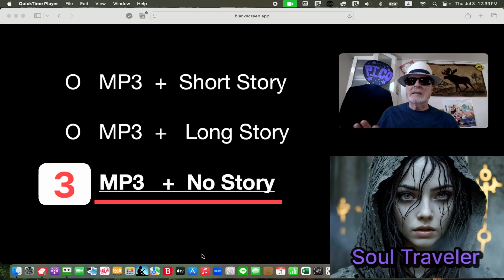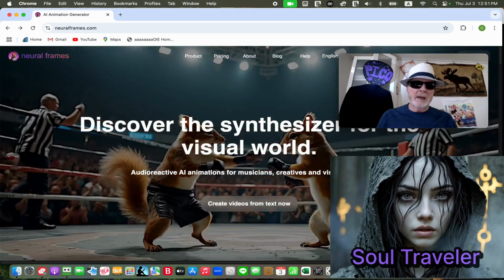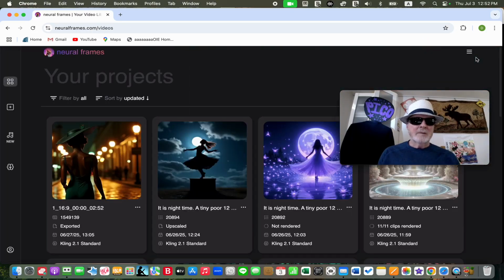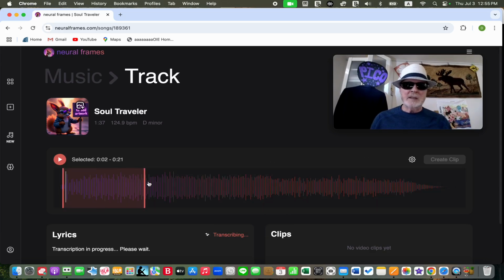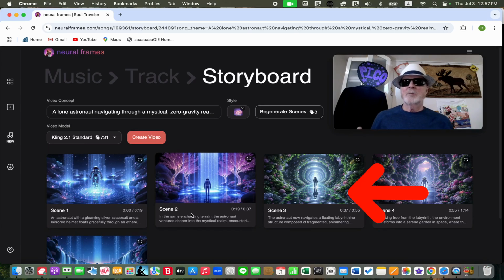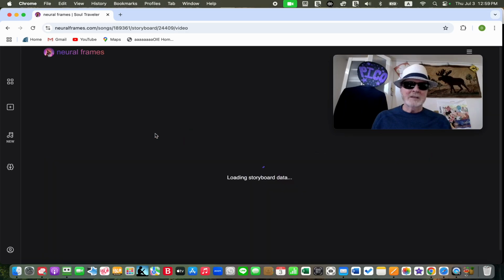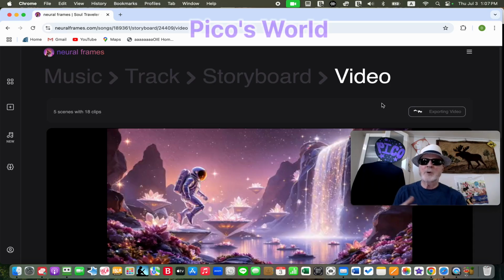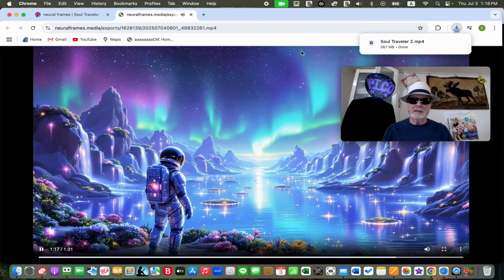How I made Music Videos fast with my own synth music!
🎹✨ In this tutorial, I’ll show you exactly how I made my short AI music video New Orleans using a tool called Neural Frames Autopilot. This easy process lets you pair your own MP3 with a short story to generate vivid visual scenes automatically.

No sponsorships here — just sharing a tool that worked best for my music. Whether you want to make a quick automatic video or customize a full narrative, this walkthrough covers it all.

🎬 Want to make your own AI music videos from recordings of your own music?
👇 Links to my easy, step-by-step tutorials are below:

•  (This video) How I Made  a Music Video with only an MP3 and No Story - the Fastest Way:

🎬 Ever wonder if AI music is good or bad for the world? Hear Pico's view at:

00:02 - Welcome from Pico: What This Tutorial Covers
00:31 - Part 3: Fastest Way to Make AI Music Videos (No Story Needed)
01:00 - Why This Method Is So Fast — But What If You Don't Like the Result?
01:29 - Options: Tweak the Storyline or Regenerate the Video
02:01 - Software Used: NeuroFrames (No Sponsorship)
02:22 - Getting Started: Go to NeuroFrames.com
02:53 - Pricing Plans Overview (Free Demo to Paid)
03:20 - Why I Chose the "Neural Ninja" Plan
03:51 - Signing In and Reaching Your Project Page
04:05 - Using the Autopilot Function to Get Started Fast
04:34 - Uploading Your MP3 (Example: "Soul Traveler")
05:01 - Previewing Your Imported Track
05:55 - Creating the Clip — Just One Click
06:03 - AI Generates Scenes & Story from Your Music
06:32 - Editing Optional: Tweak Scenes or Accept What AI Created
06:53 - Don’t Like the Style? Regenerate or Choose a New Style
07:22 - Example: From Outer Space Look to Naturalistic Style
07:50 - Choosing Your AI Video Model (Kling 2.1 & Others)
08:19 - Rendering the Final Video with the AI Story
08:49 - Want to Edit the Story? Check Other Tutorials Below
09:02 - Exporting the Video (Not the Same as Downloading)
09:19 - Explanation: Export vs. Download in NeuroFrames
09:48 - Downloading Your Video (Step-by-Step)
10:32 - Saving to Your Computer — Now You Own It!
11:16 - Where to Share It (TikTok, Instagram, YouTube)
11:45 - Closing Thoughts & Links to Parts 1 and 2